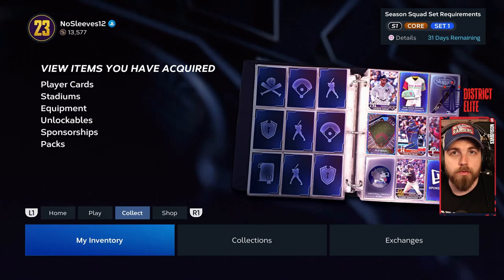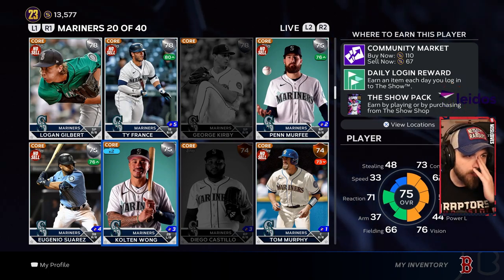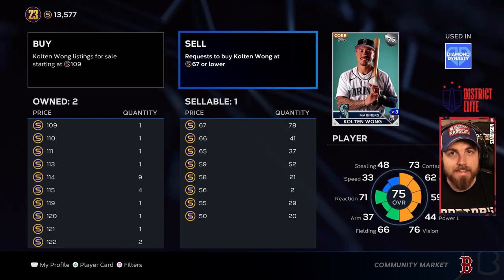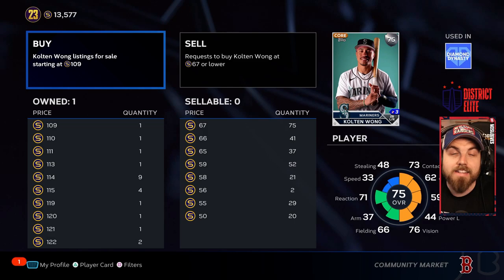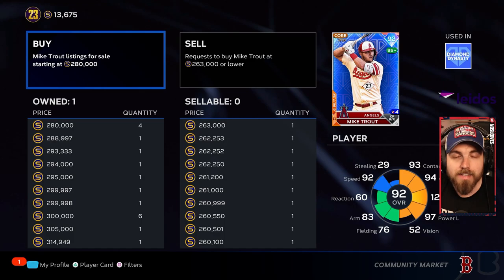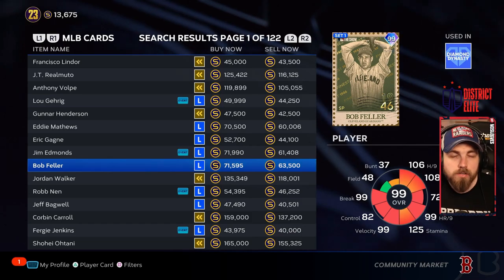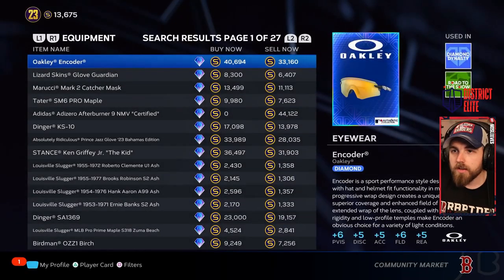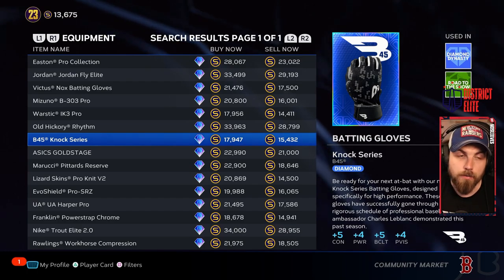MLB THE SHOW 23 | MARKET TIPS FOR BEGINNERS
In this video, I go over the my market tips and settings for MLB The Show 23.  I explain how the market works, how to use it for your gain and the best ways to flip cards to make stubs!